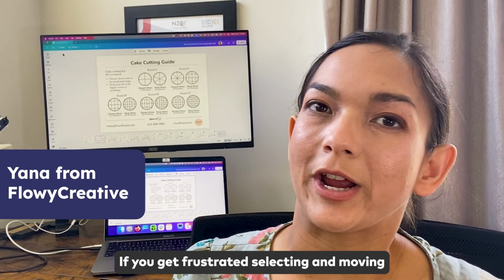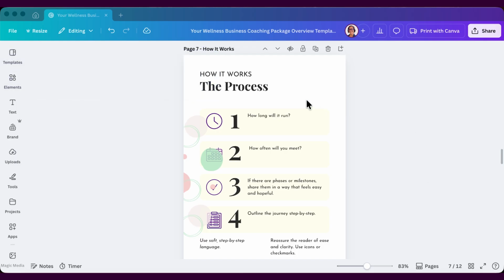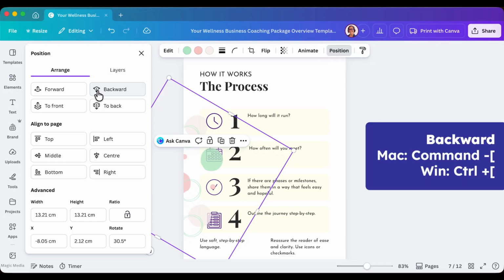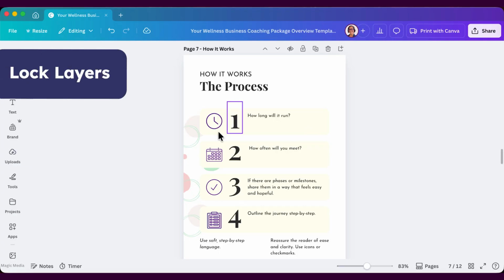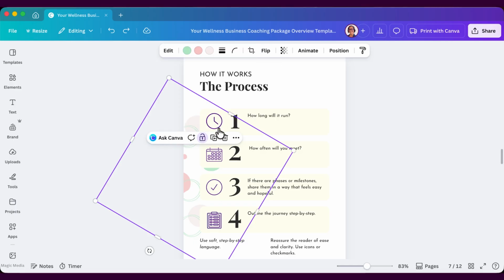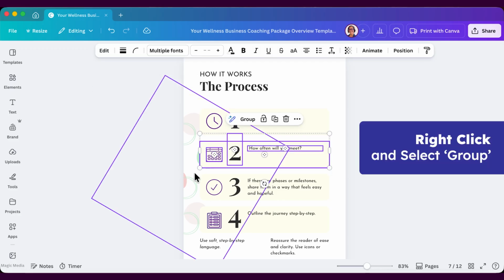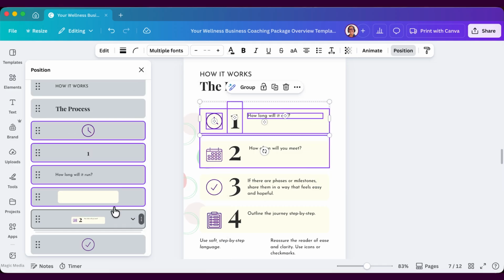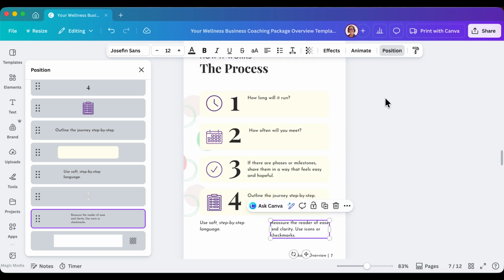How to Group Layers In Canva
If you get frustrated selecting and moving multiple elements on Canva, this Canva tutorial will show you how to manage layers. Learn how to order, group, and lock elements with ease.

Chapters:
00:15 - How to use layers in Canva
01:01 - How to lock layers in Canva
01:24 - How to group layers in Canva

Check out our easy-to-use Canva templates for small businesses Music by DELOSound from Pixabay